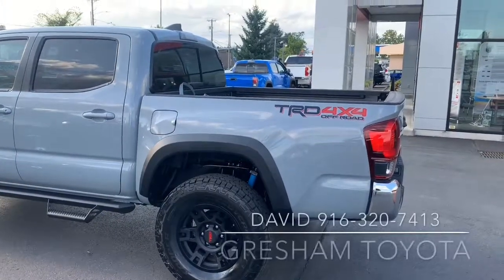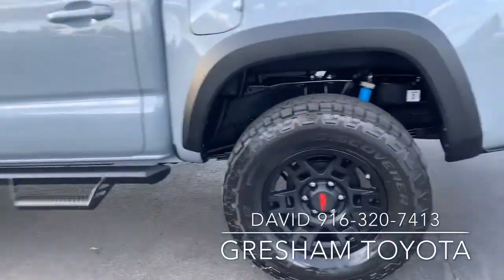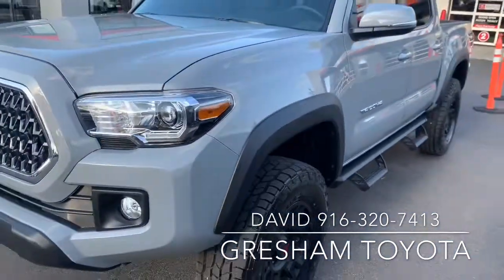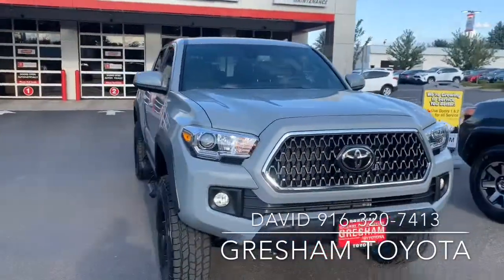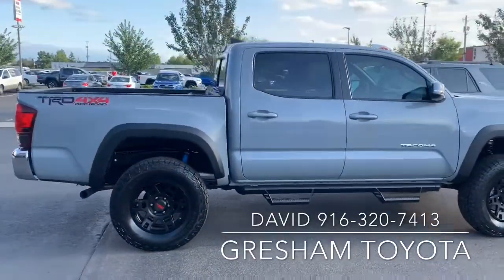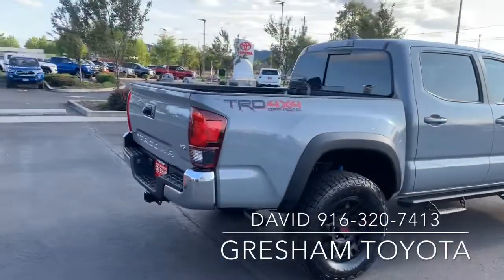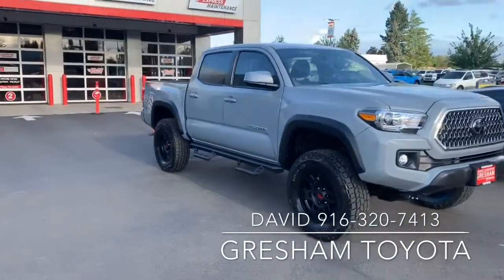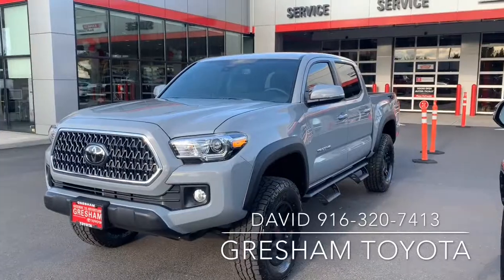2019 Toyota Tacoma TRD Offroad With 3 inch lift and TRD wheels